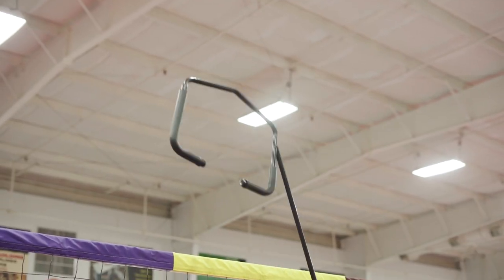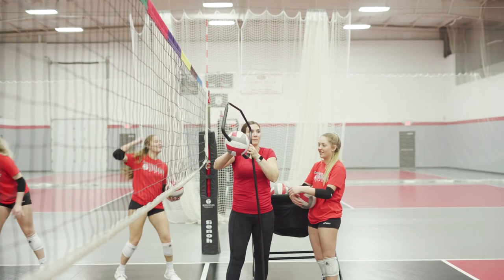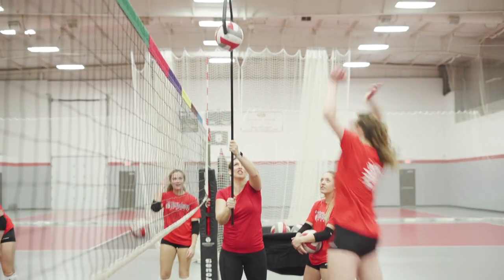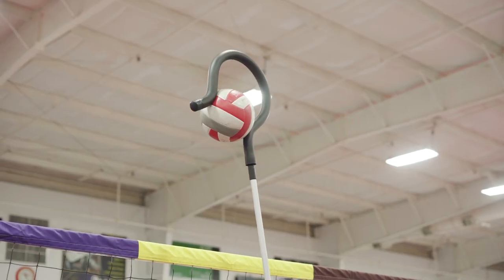Spike Trainer - Tandem Sport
-The Spike Trainer is a must for properly teaching the techniques of spiking
-The Spike Trainer holds the ball securely in place while the attacker develops form and hitting techniques
-The Spike Trainer was developed by coaches and is economical, lightweight, and durable
-Perfect for use at camps, clinics and practices at all levels
-Ships oversize